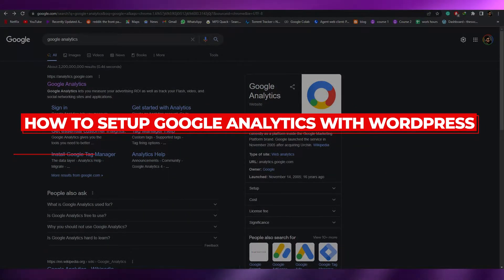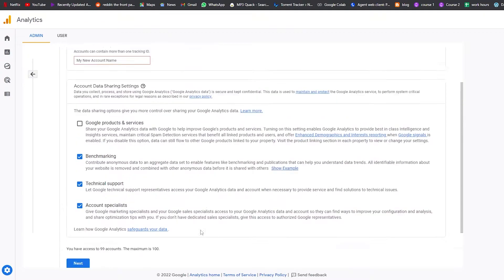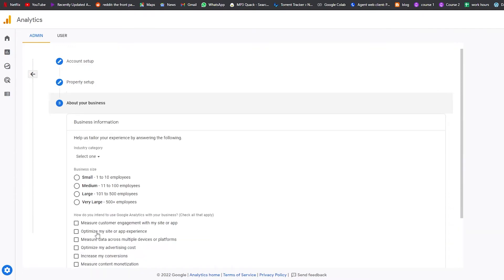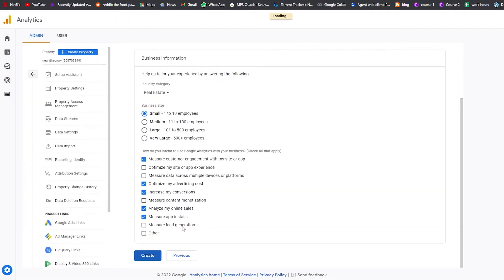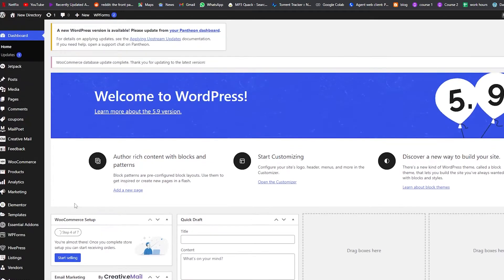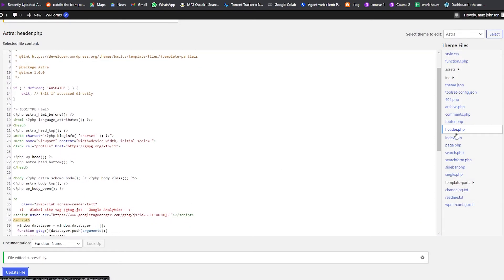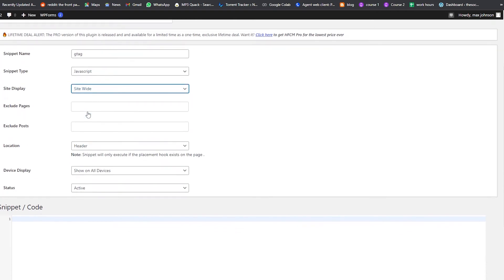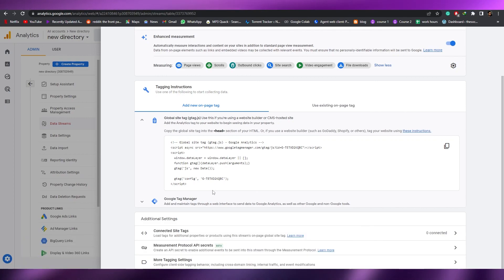How To Setup Google Analytics with WordPress | Easy Method (2022)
How To Setup Google Analytics with WordPress (Easy)

In this video I show you How To Setup Google Analytics 4 with WordPress. This is super easy and you can do it in just a few minutes by following this super helpful tutorial.